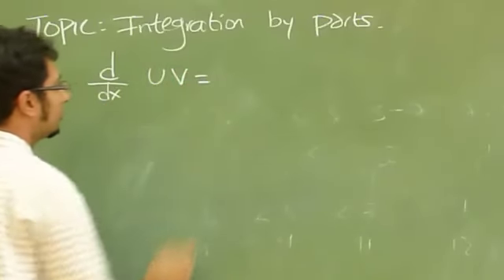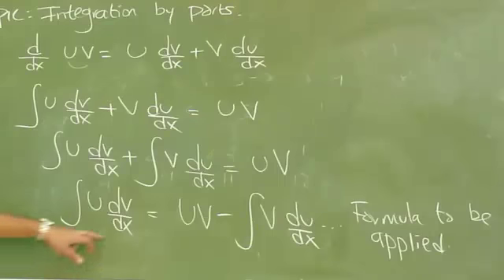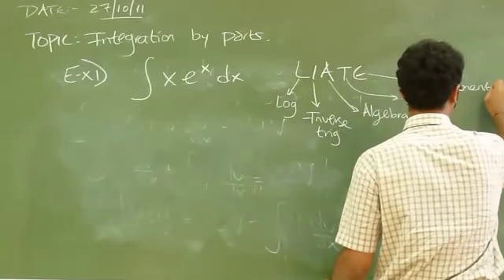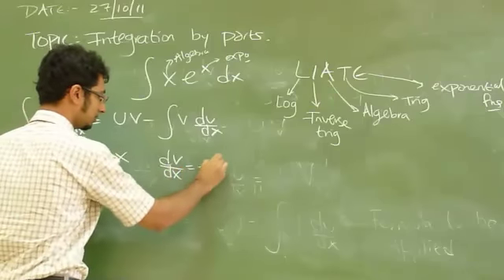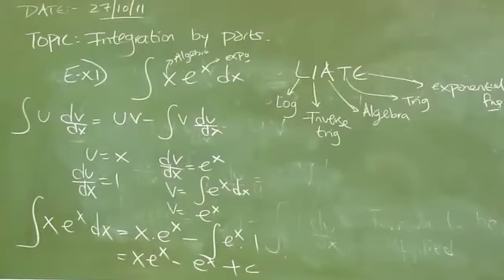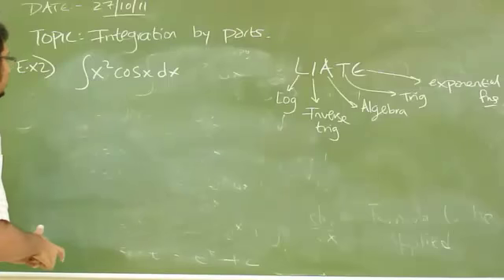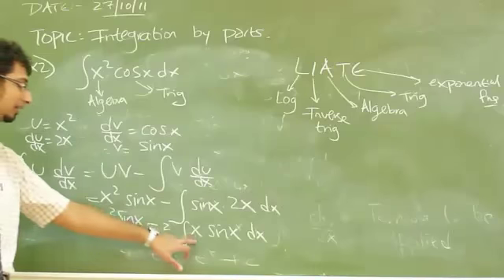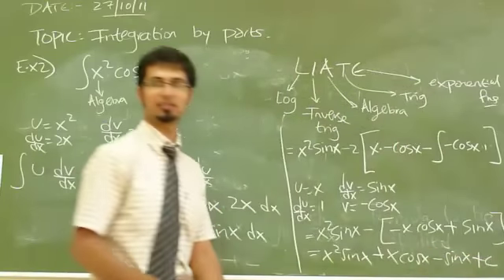Integration by Parts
For more tutorials, visit FreeMathsLearning.com